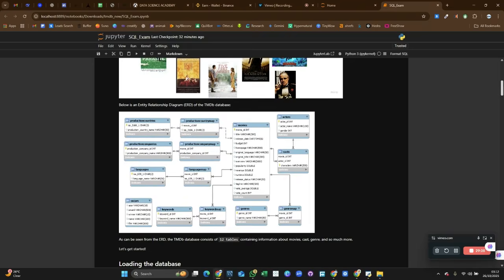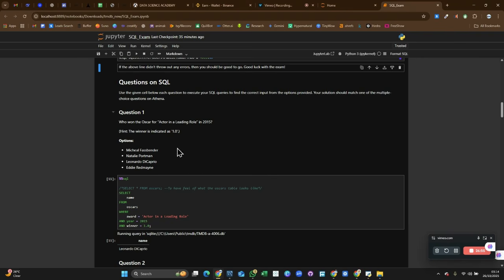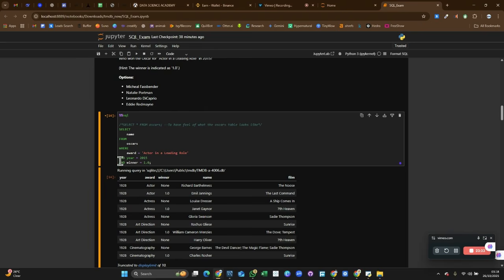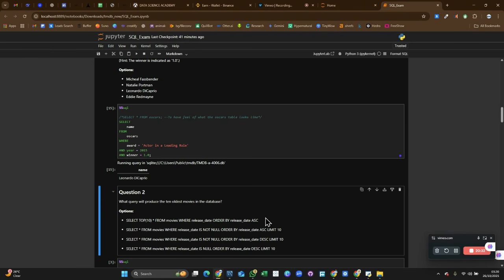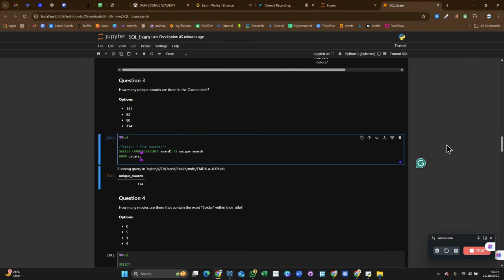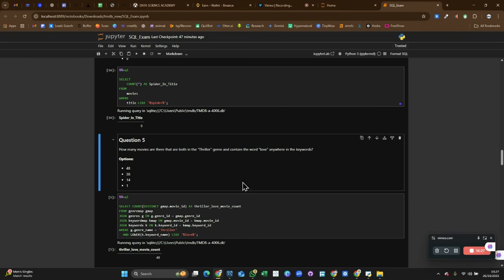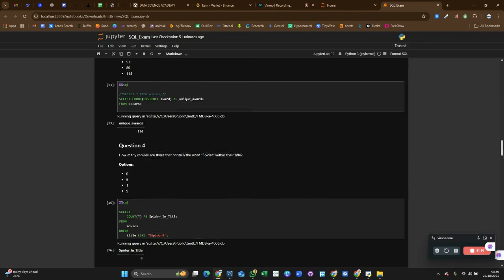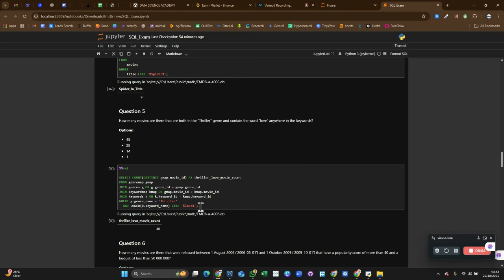SQL EXAM - TMDB.db (Question 1-5)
The TMDb database
In this supplementary exam, you will be exploring The Movie Database – an online movie and TV show database that houses some of the most popular movies and TV shows at your fingertips. The TMDb database supports 39 official languages used in over 180 countries daily and dates back all the way to 2008.